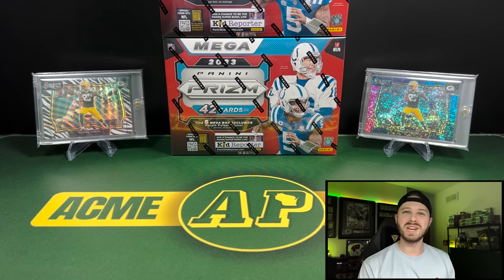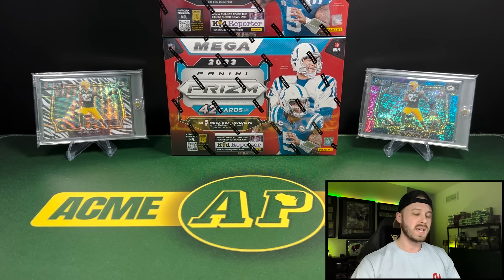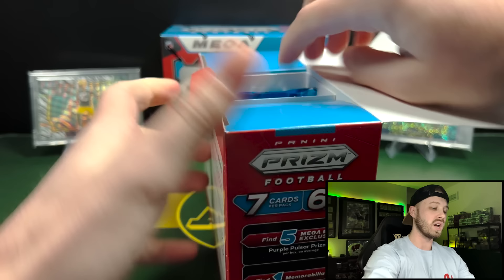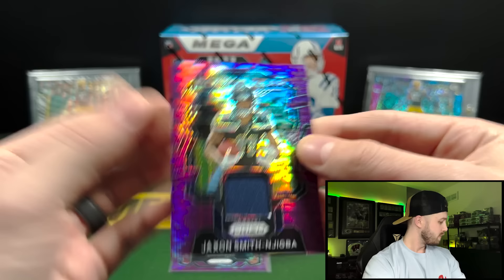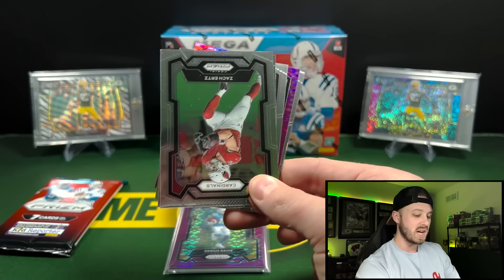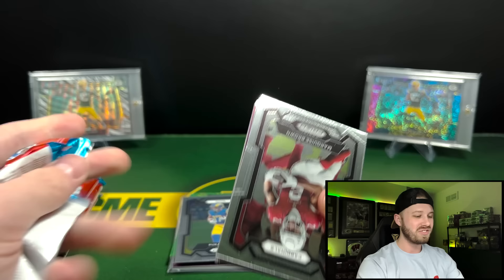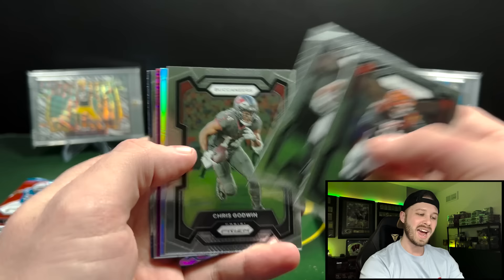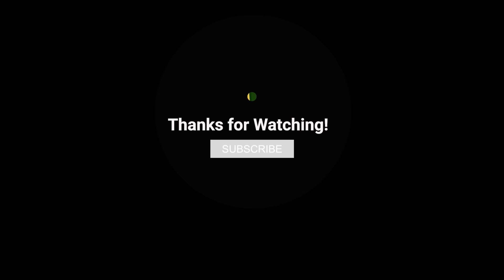GETTING PANINI'D! 2023 Panini Prizm Football Hobby Exclusive Mega Box!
In this video we are opening the new 2023 Panini Prizm Hobby Exclusive Mega Boxes!